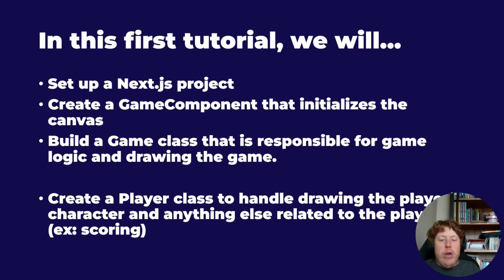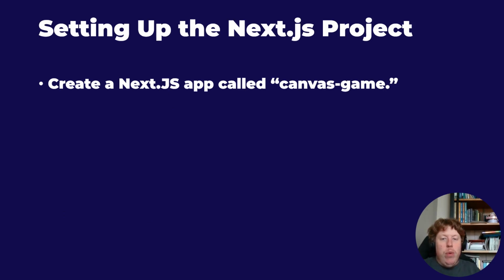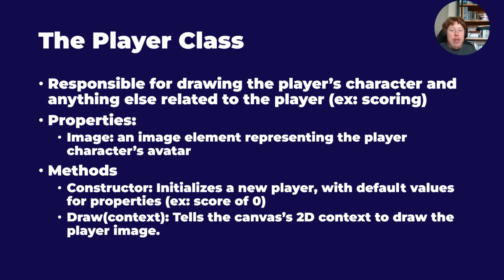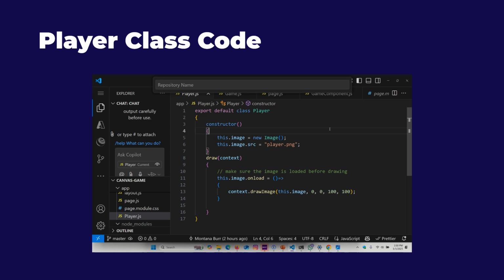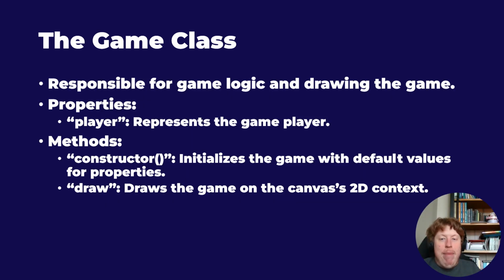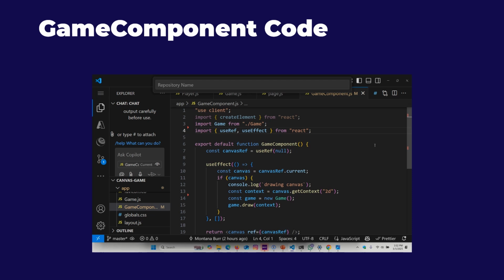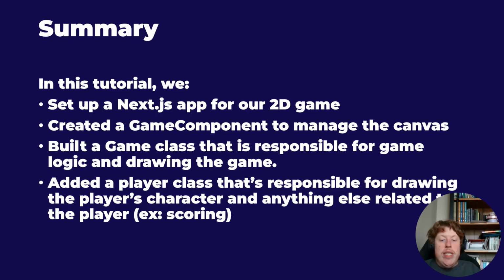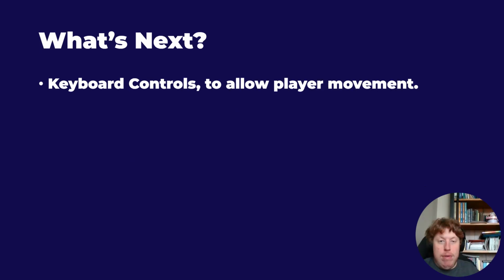Building a 2D Game with HTML Canvas in Next js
### **Updated SEO Description for YouTube & Google**

🚀 **Build a 2D Game with HTML Canvas in Next.js!** 🎮

In this **Next.js game development tutorial**, we’ll **set up a 2D game** using the **HTML Canvas API**. This is the **first tutorial in the series**, where we’ll:

✅ **Set up a Next.js project**
✅ **Create a GameComponent** that initializes the canvas
✅ **Build a Game class** that is responsible for game logic and drawing the game
✅ **Create a Player class** to handle drawing the player’s character and managing other player-related mechanics (e.g., scoring)

By the end, you’ll have a working game engine inside a Next.js app!

📌 Watch now and start coding your first game in Next.js!

PLAYER CHARACTER IMAGE: **Download the player character image** and place it in the **public folder** of your project: